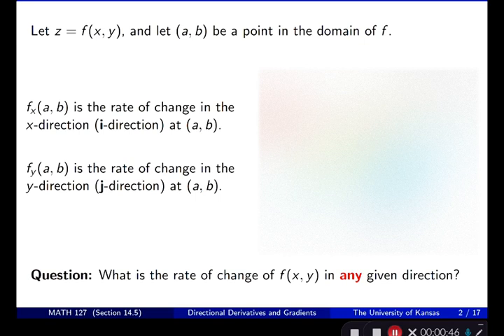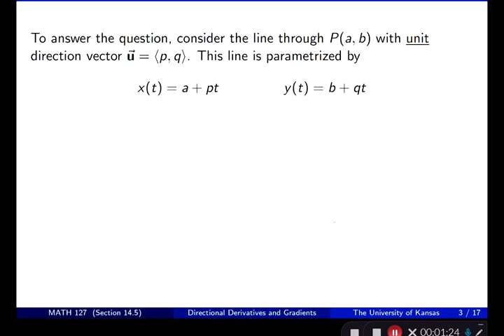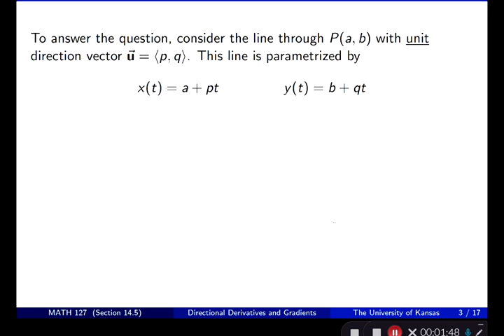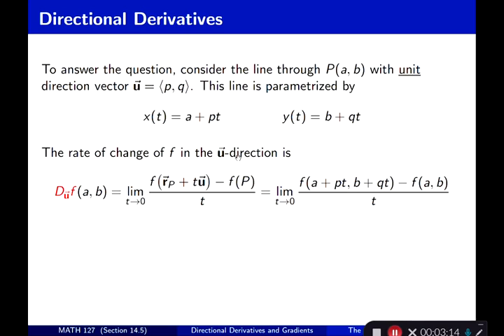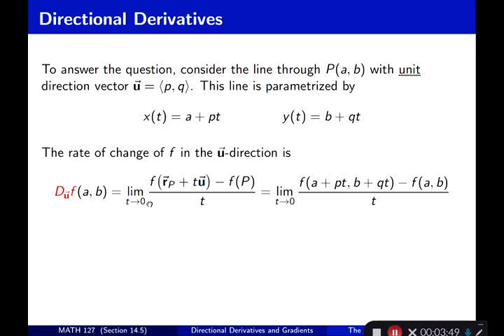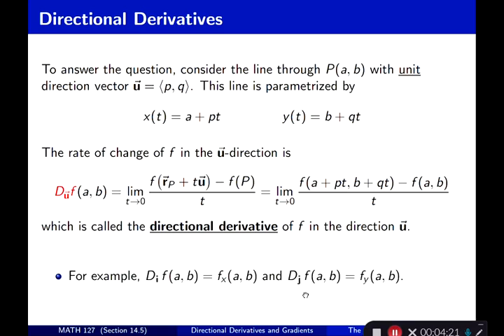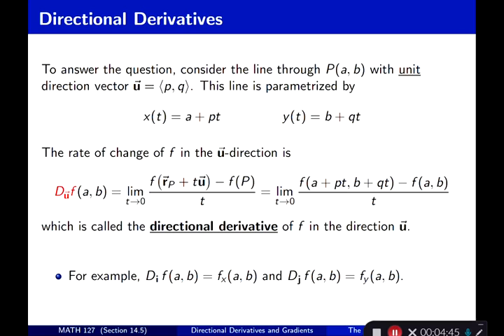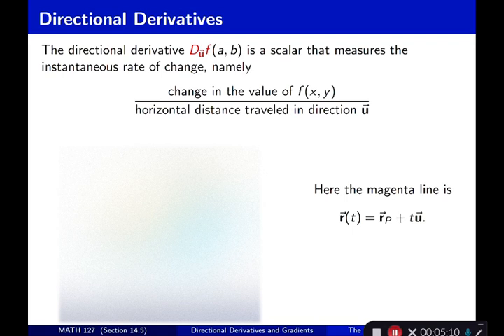14 5 Directional Derivatives and tangent Lines, Part 1 Introduction